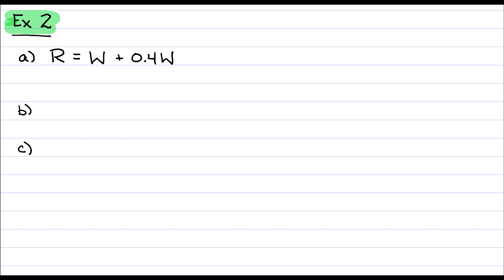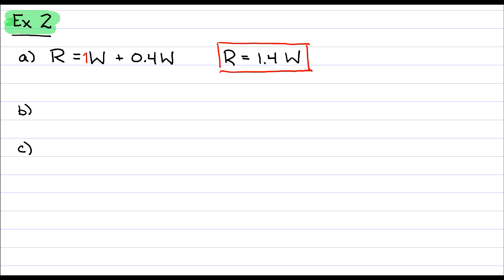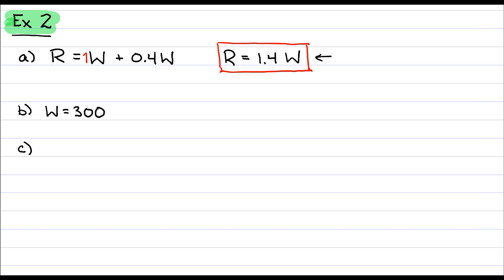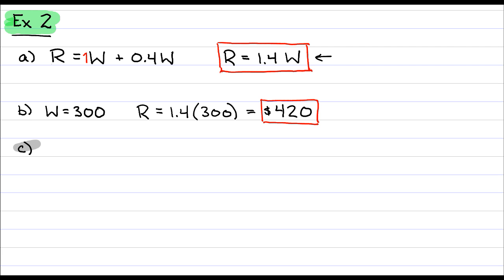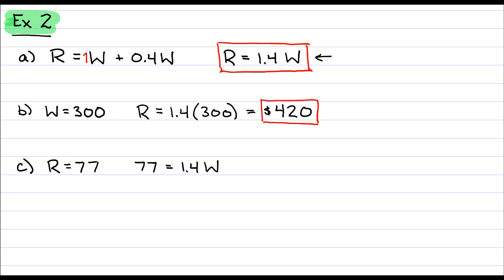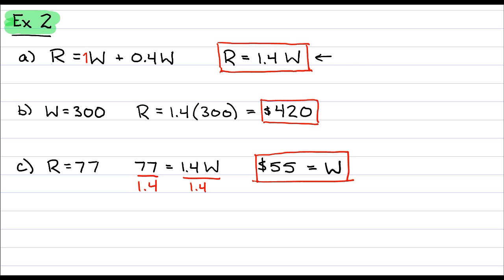[1.1] Ex 2